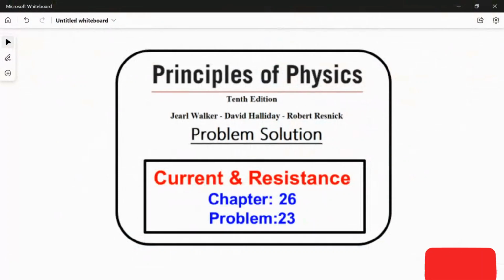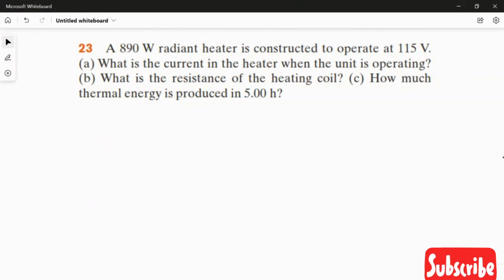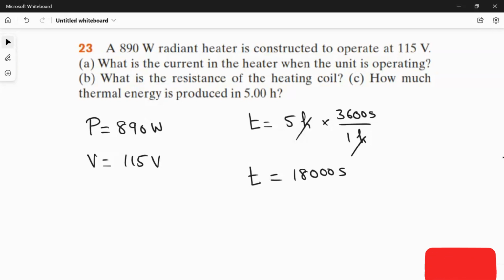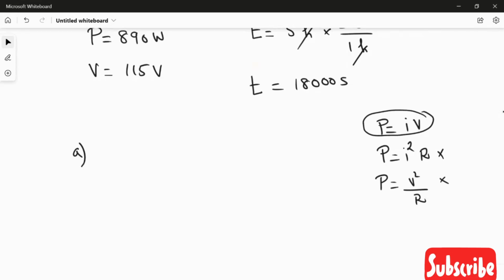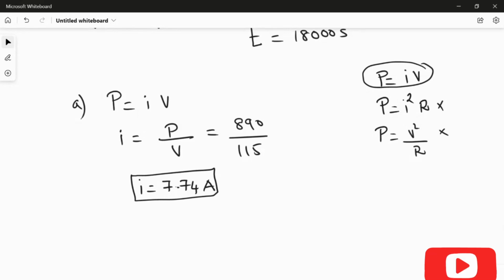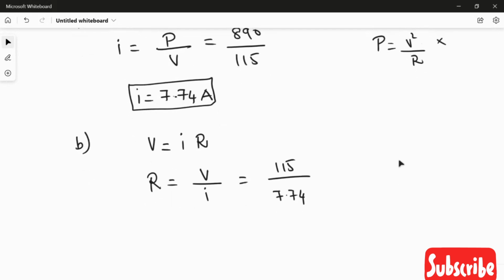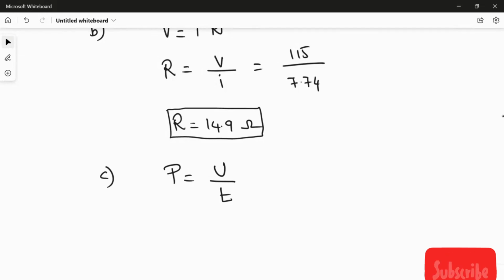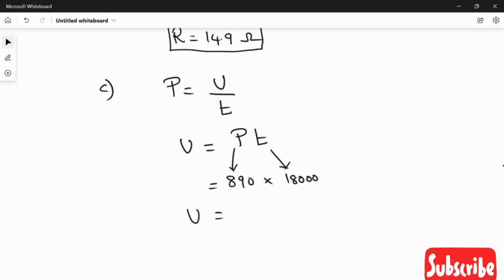Chapter 26 – Current and Resistance – Problem 23- Principles of Physics – 10th Edition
Problem: 23
A  890 W radiant heater is constructed to operate at 115 V. (a) What is the current in the heater when the unit is operating? (b) What is the resistance of the heating coil? (c) How much thermal energy is produced in 5.00 h?